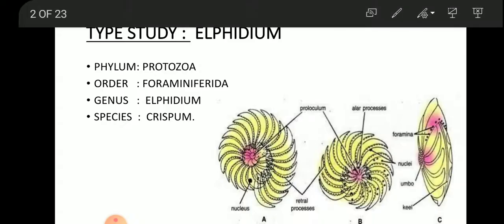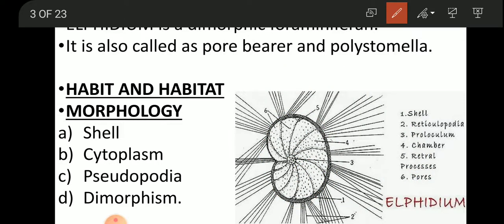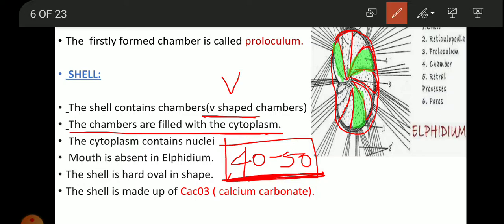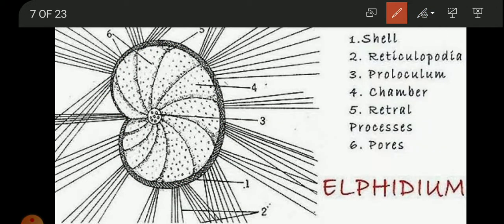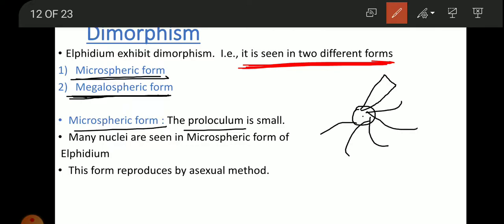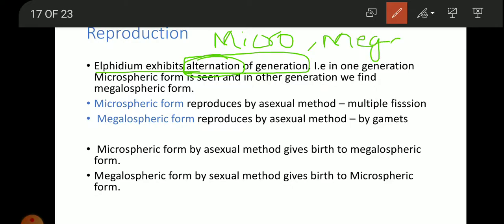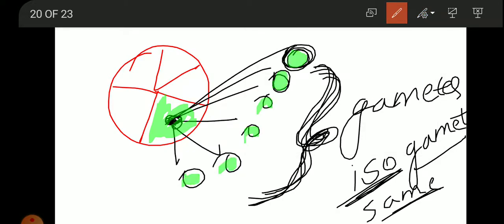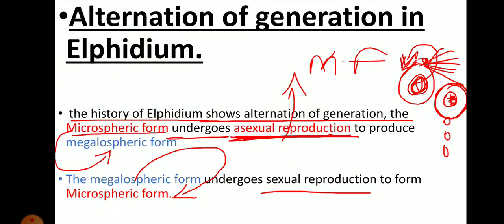ELPHIDIUM (EASYILY EXPLAINED) || PROTOZOA L - 2 || WHAT'S ELPHIDIUM.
join our telegram channel for new updates

PLEASE COMMENT IT ENERGISE ME 😘

LINK:-